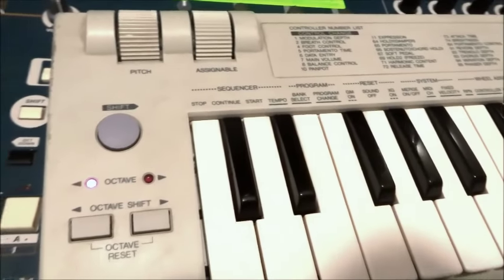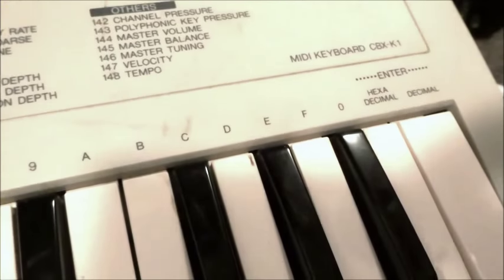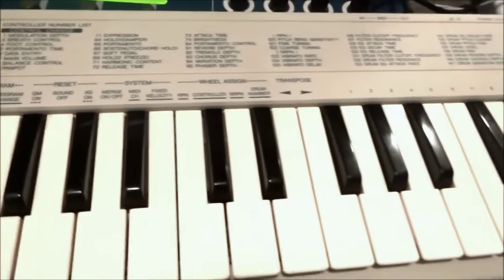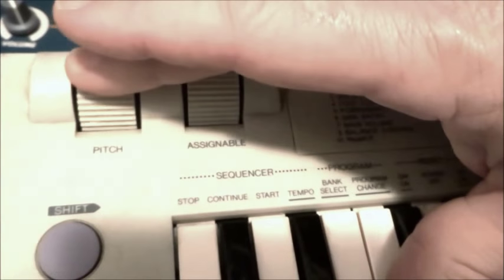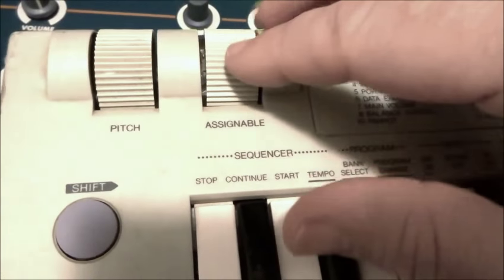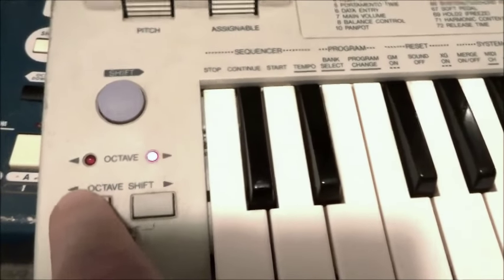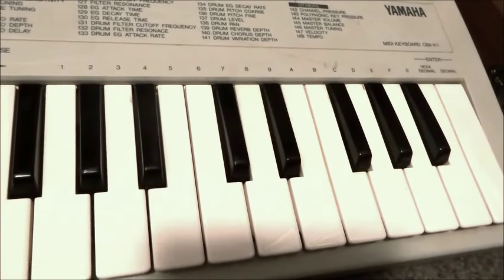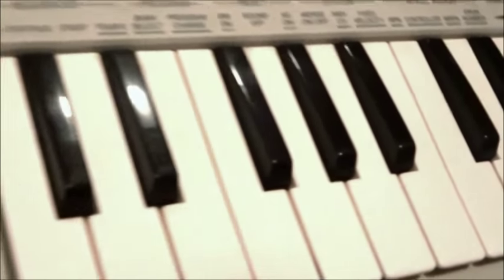Yamaha CBX-K1 mini Midi controller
This is a beautifully engineered piece of 90's tech. With no trace of USB-era capability, the CBX-K1 gives massive control over parameters within your setup and does it all with grace and neatness. The keys are also very tasty to use despite their diminutive, Portasound keyboard appearance.